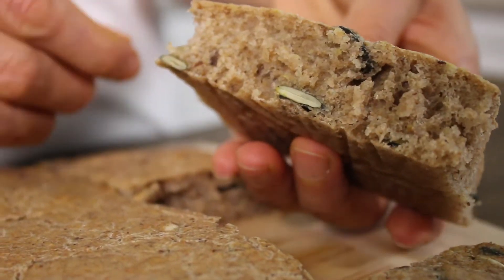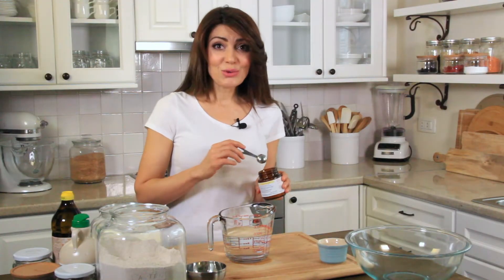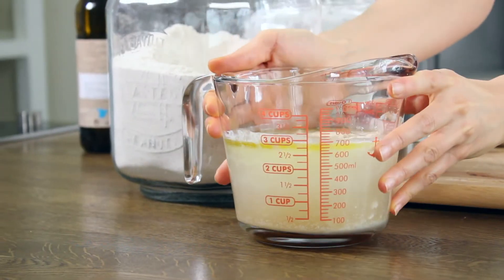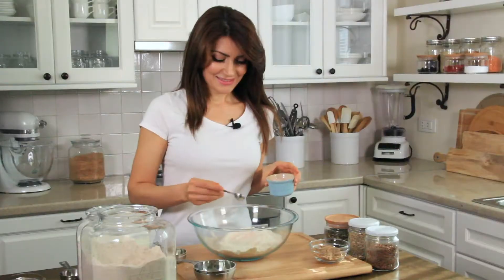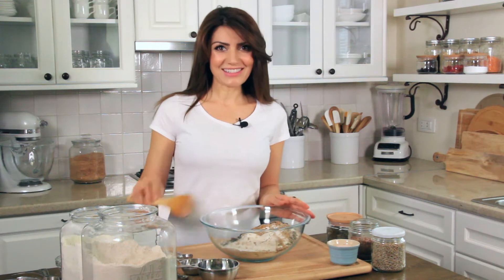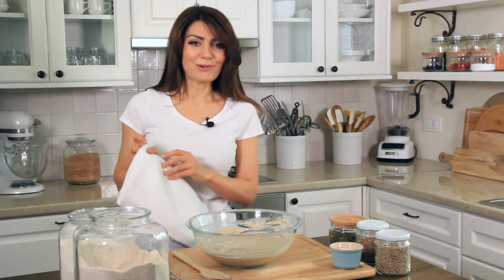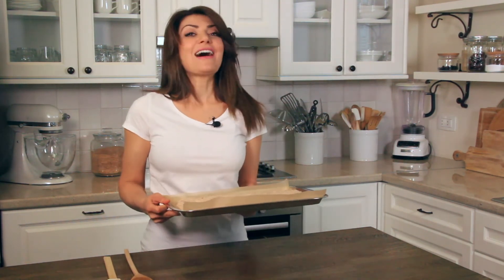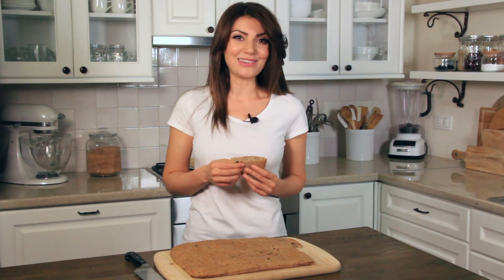Healthy Focaccia Bread | Sona Manukian | EPISODE 010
Healthy Focaccia Bread Recipe:
Most bread goes straight to my waist, you girls know what I’m talking about! But this whole wheat focaccia bread is perfect for anyone watching their weight.

Bread is delicious and there’s nothing better than a kitchen that smells of freshly baked bread. Add some seeds and watch the magic happen!

In this episode I make fresh focaccia bread with tons of seeds including pumpkin, flax, and sunflower seeds which add tons of nutrients and vitamins.

Trust me, bake this once and you will have it with every meal! Make a cottage cheese spread or toast it up as croutons to put on top of your butternut squash cream soup.